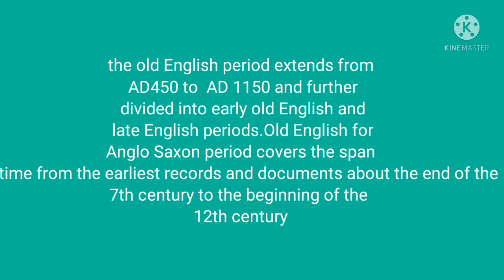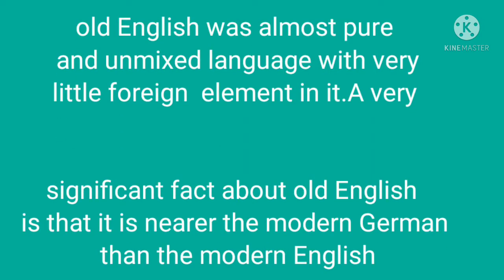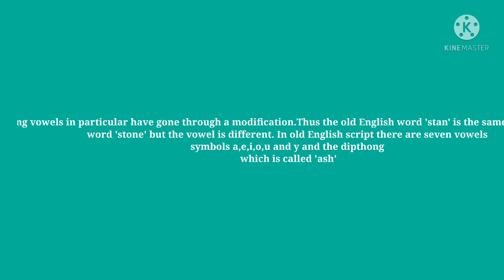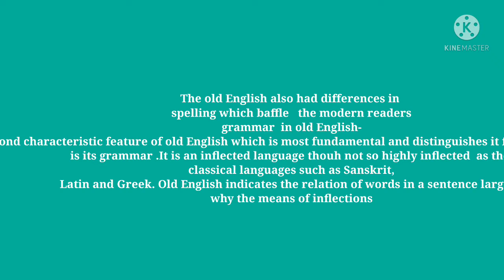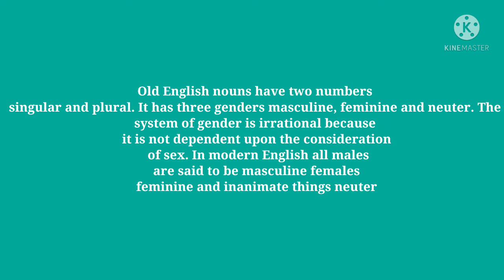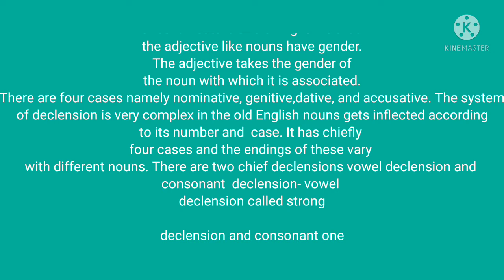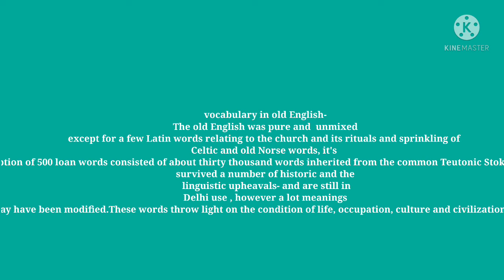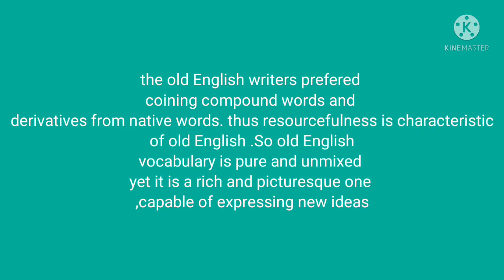Characteristics features of Old English period